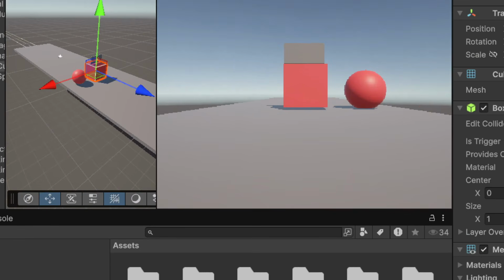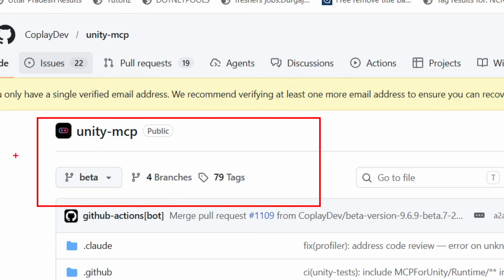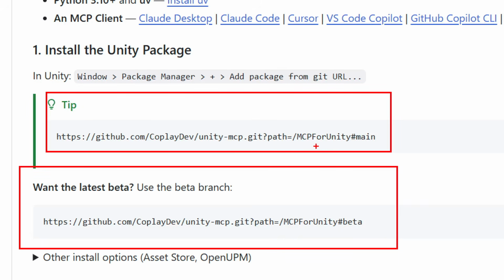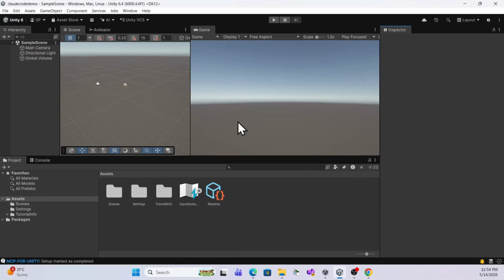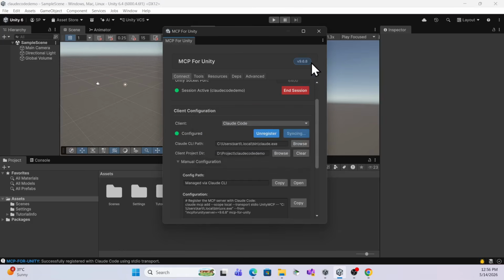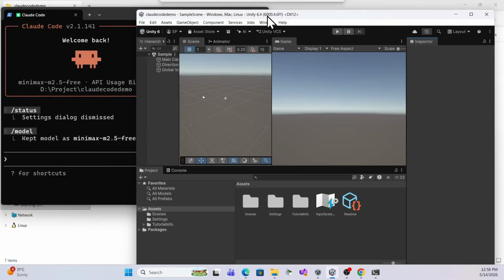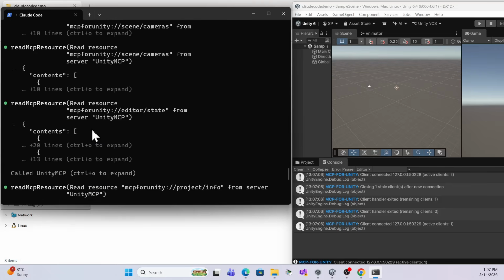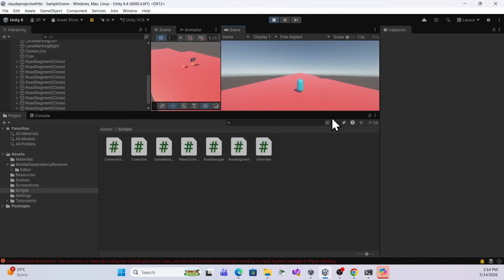How I Built a Unity Game with Claude Code for Free — Full Tutorial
How I built a playable Unity game using Claude Code — completely free. Follow this step‑by‑step guide: install, connect Claude Code to Unity, generate C# scripts, test, and export. Project files and prompts included.

In this video I show the entire workflow I used to build a Unity game using Claude Code without paid tools. You’ll learn how to: install the Claude Code Unity plugin, generate gameplay scripts, create UI, and export a playable build. Project files, prompts, and asset list are linked below.

0:00 — Build a Free Unity Game with Cloud Code (Quick Demo)
0:06 — See the Endless Runner Level Built Automatically
0:28 — How the Game Auto-Generates Roads and Movement
0:53 — What You’ll Learn: Implementation Overview
1:43 — Repo & Prereqs: Unity LTS, Python, Cloud Tools
2:51 — Install MCP Unity Package via Package Manager
4:49 — Verify Local Setup: Python, EUB and MCP Status
5:55 — Configure MCP: Transport, Register, and Install Skills
8:22 — Run Cloud CLI in Your Project Folder
9:24 — Check Connection: MCP Server and Model Status
10:14 — Prompt Cloud Code to Create Road, Scene, Player
11:39 — Watch Cloud Code Auto-Generate Textures & Scripts
12:47 — Run and Test: Endless Road Gameplay Live
13:30 — Recap: What Was Generated and Next Steps
13:57 — What’s Next: Build Full Games (Shooter, Fighting, More)

unity-mcp git source.

unity

claude code

unity tutorial

build unity game

free unity tutorial

unity game tutorial 2026

claude code unity

unity c# tutorial

build game with ai

game dev tutorial

claude ai

free game dev tools